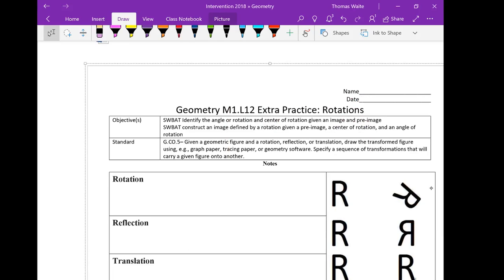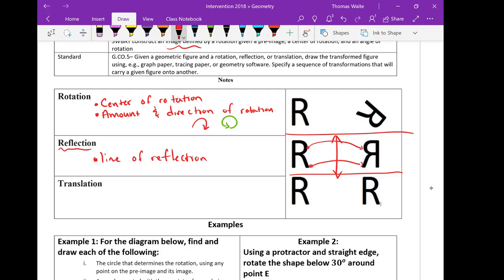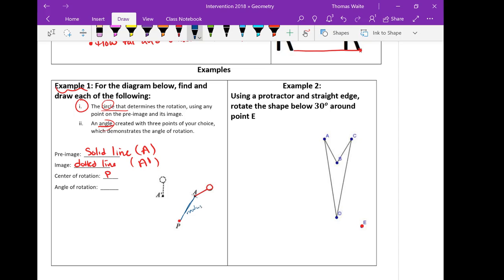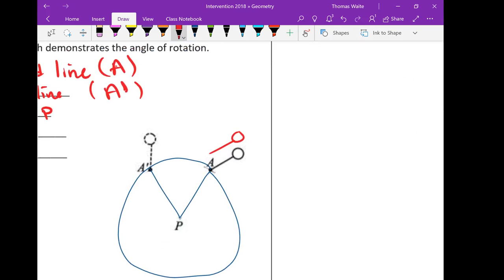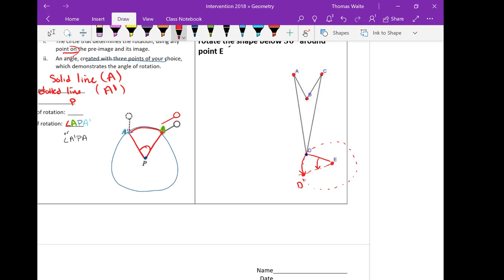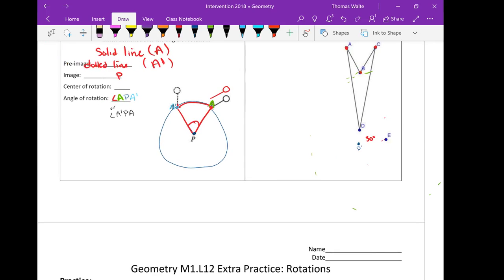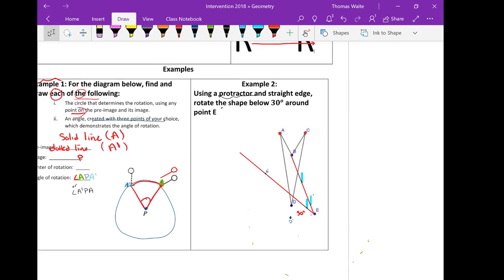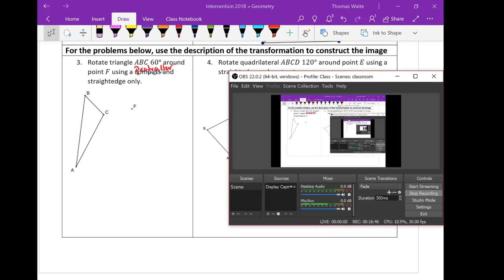G M1 L12 EP